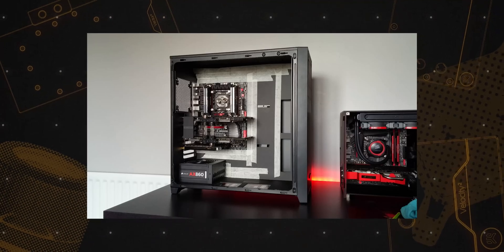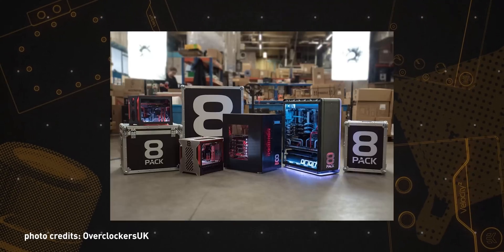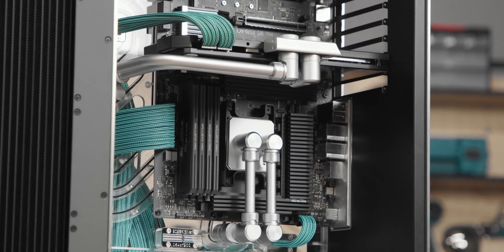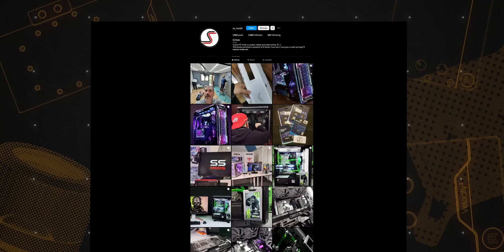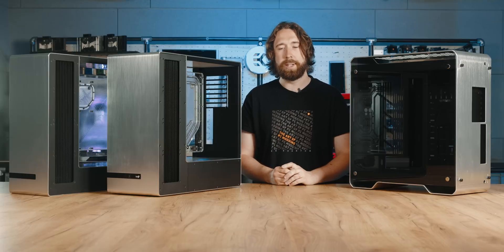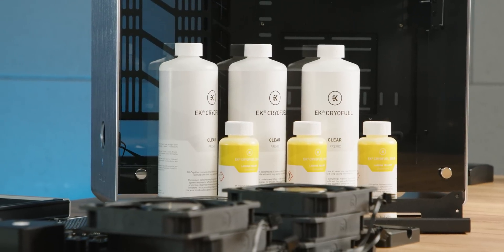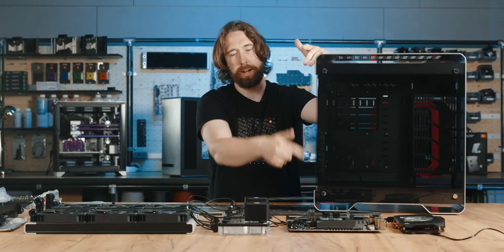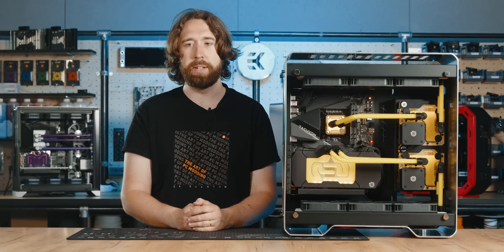EK SHOCKS THE WORLD: Unveiling The Revolutionary PC Case! Is This The Chosen One?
Are you looking for the perfect PC case for your next build? Joe has done it again! Ek's lead R&D designer takes us through his journey from designing custom PCs for games like Overwatch and Diablo to working with InWin to create the new EK-Quantum InWin 977EK, a PC case that is sure to be the true heir to the 909EK. Watch the video to get an exclusive look at this amazing new case that is on display at Computex in Taiwan. Come join us and find out all about Joe's incredible journey and how you can own such an amazing PC case!

See more builds like this one!

EK® is the global leader in PC liquid cooling, known for turning ordinary computers into extraordinary machines. The company is the most comprehensive provider of premium custom-liquid-cooling-loop solutions, expanding its portfolio to AIO coolers, plug-and-play gaming PCs, professional workstations, and various industrial applications.